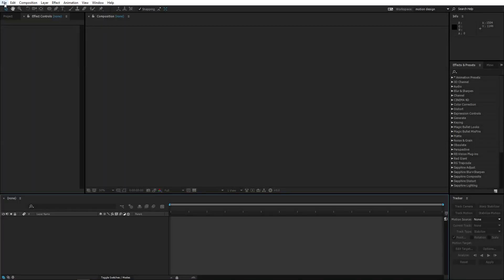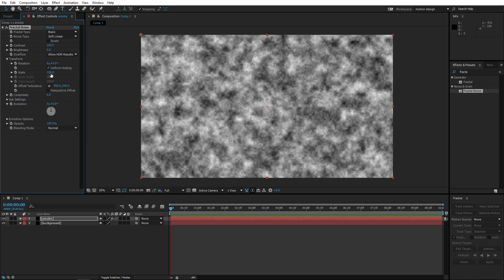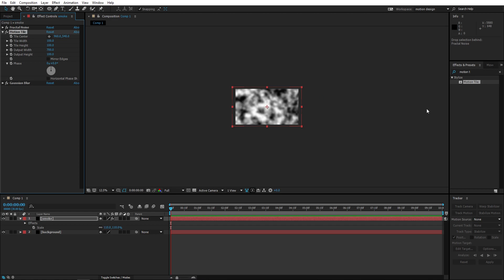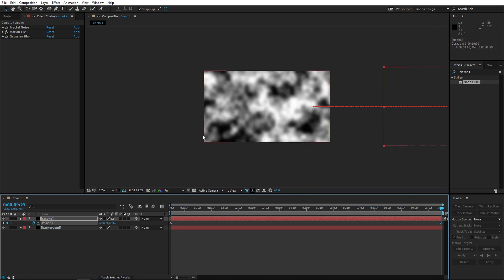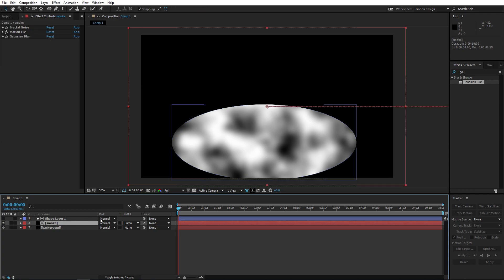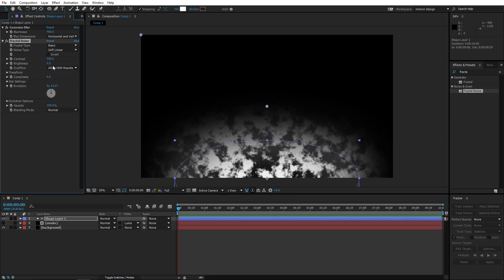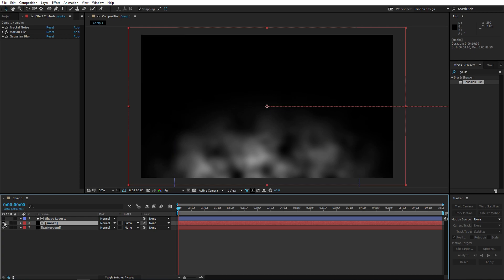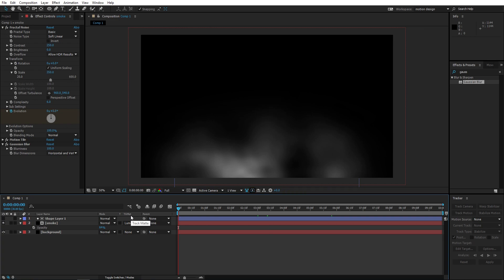How To Create Realistic Smoke in After Effects!